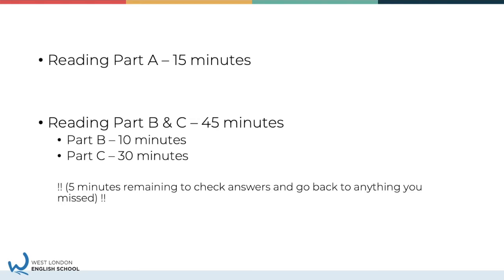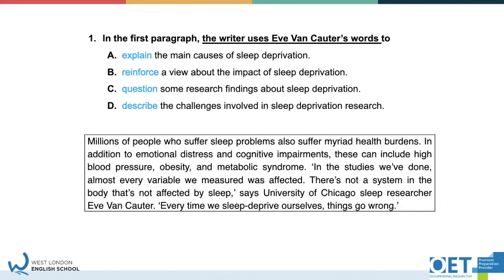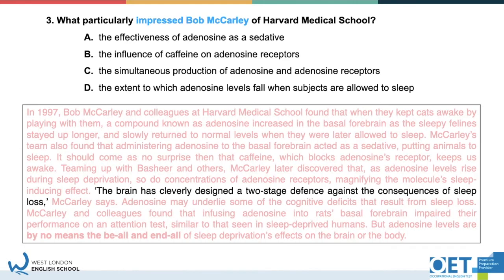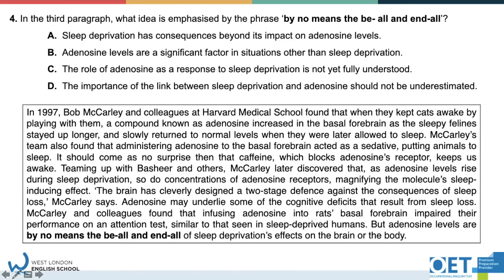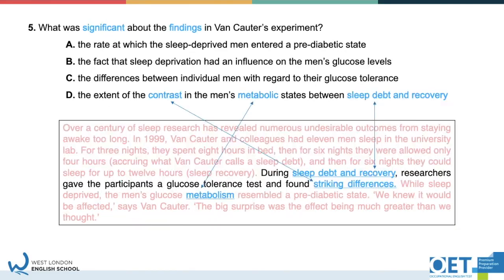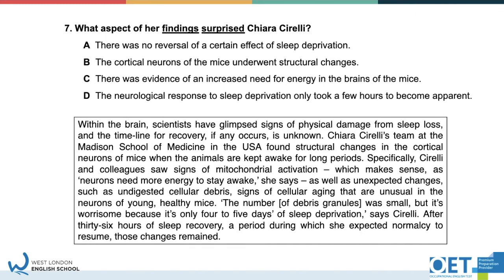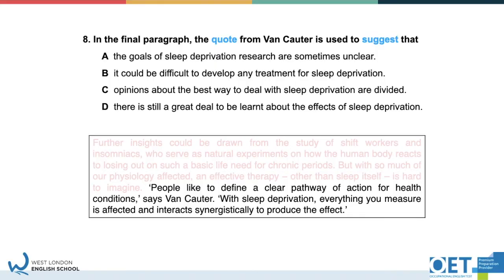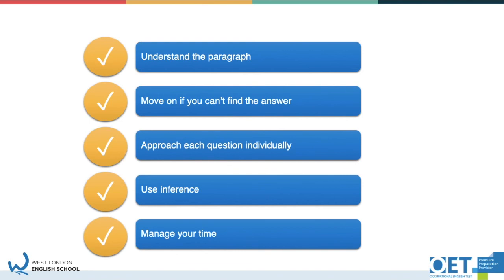Reading Part C - Occupational English Test (OET) with Beth at West London English School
In this lesson, Beth goes through a Reading Part C paper of the OET, with answers, and gives advice and strategies to help you tackle this. This is covered in much more detail on our face-to-face and online courses, which have exam practice with completely new materials.

You can take our London OET course or one of our OET online packages.